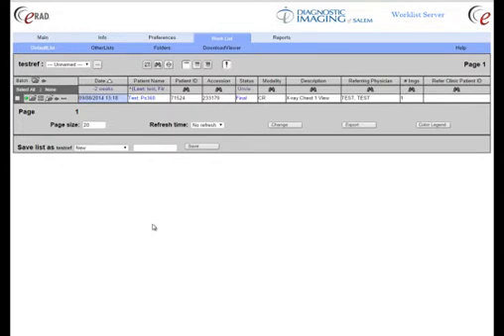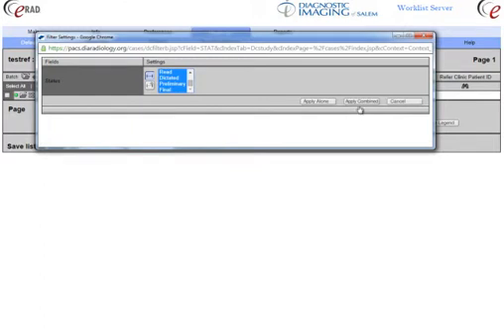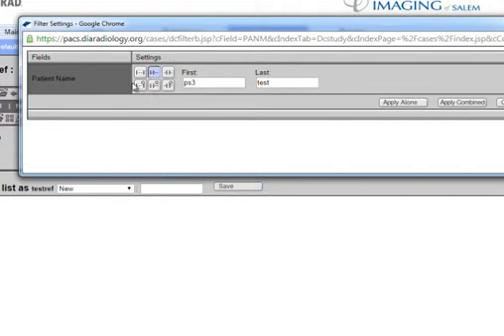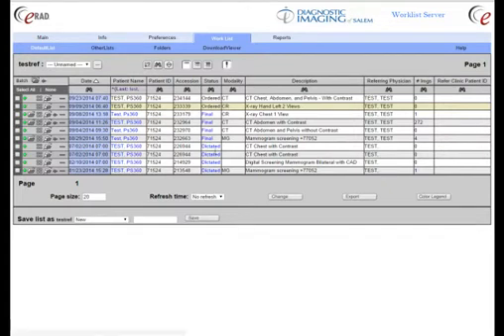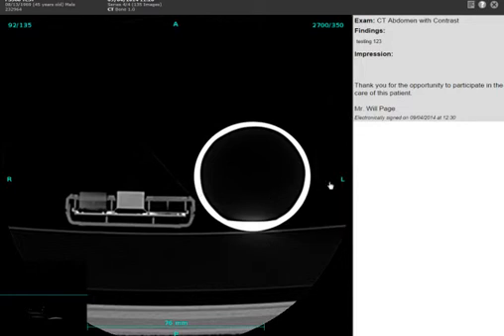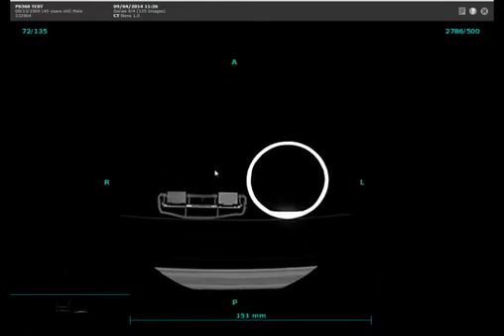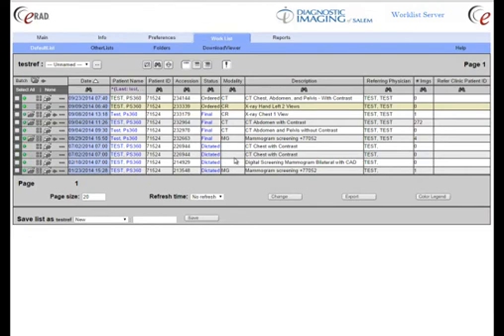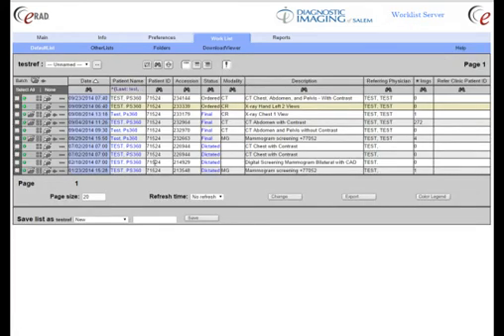eRad PACS Quickstart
A Quick introduction to searching eRad for a patient.